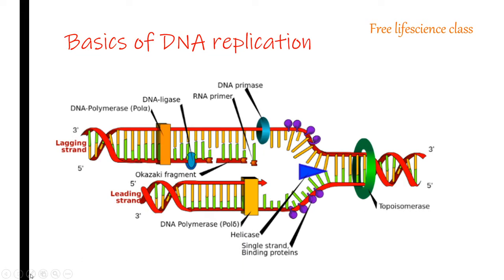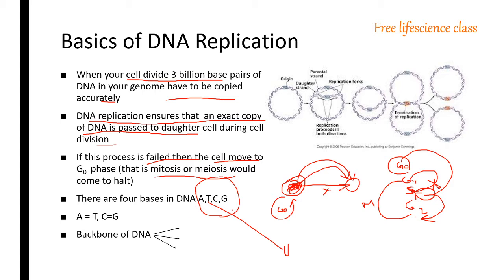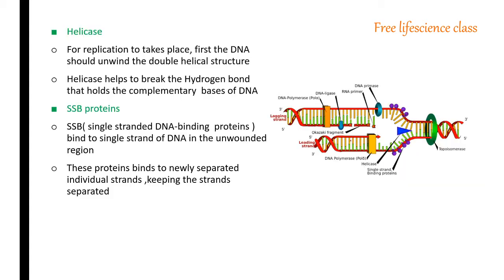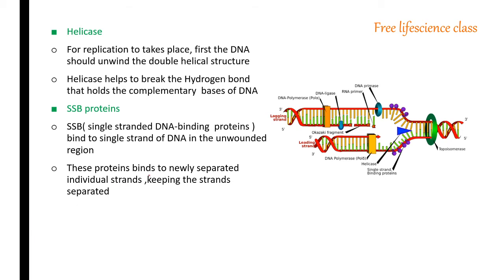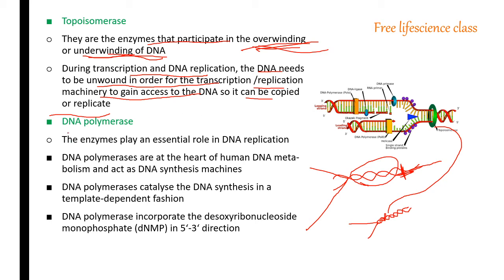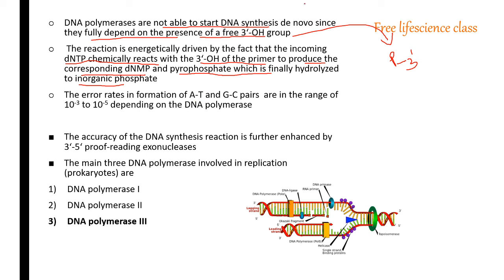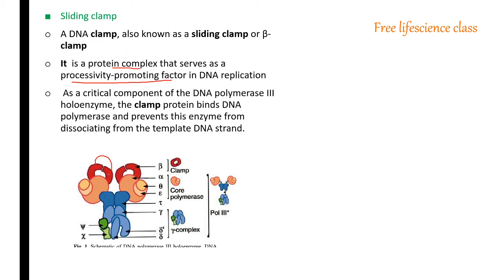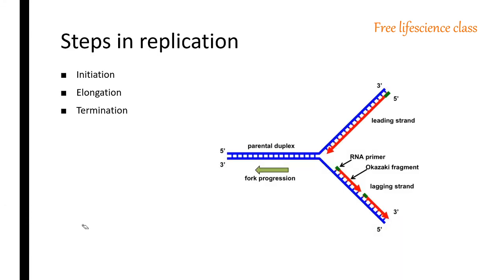DNA Replication Basics part 1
Basics of DNA replication
detailed description of enzymes and proteins involved in DNA replication